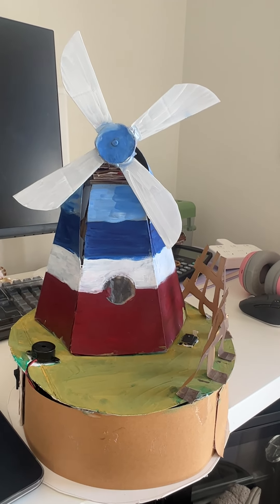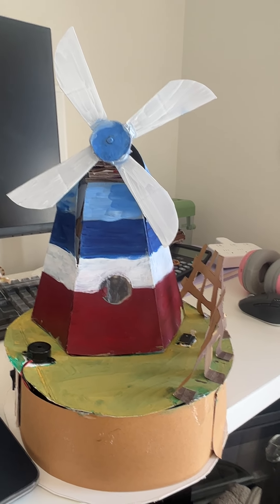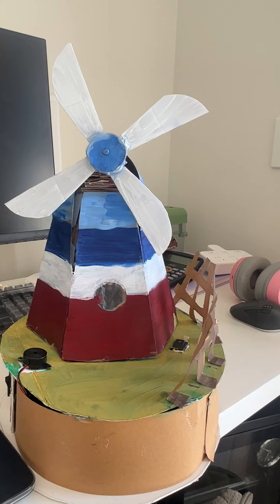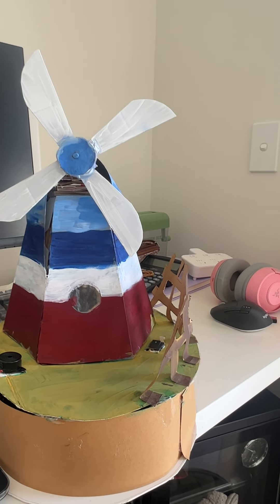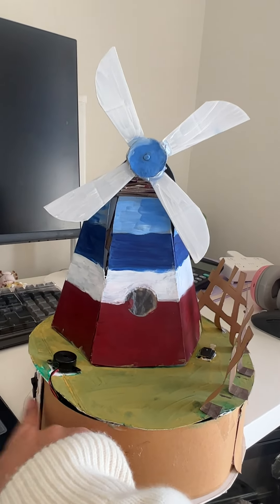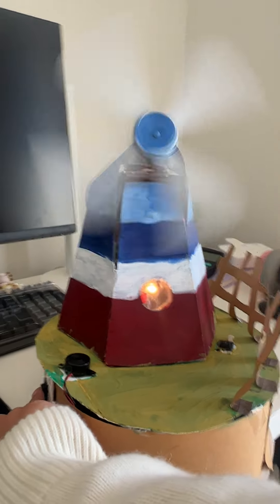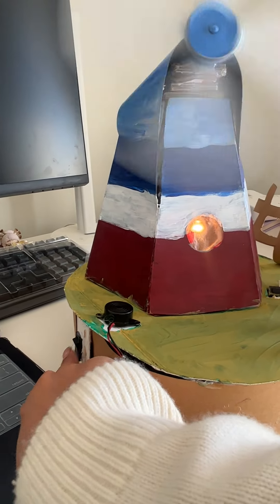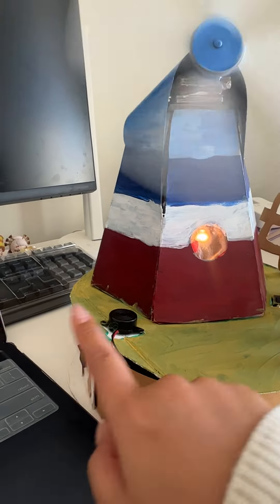Kefan_Science and technology